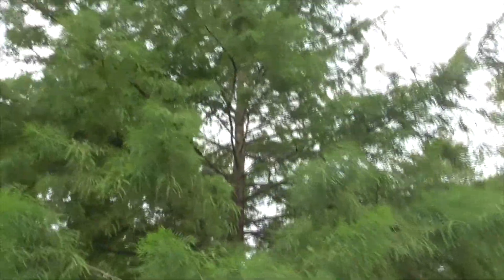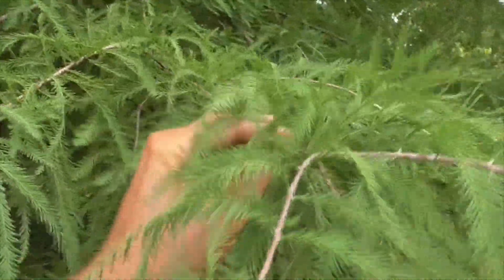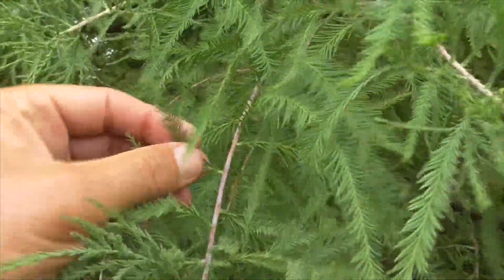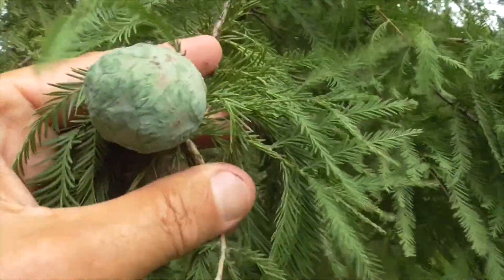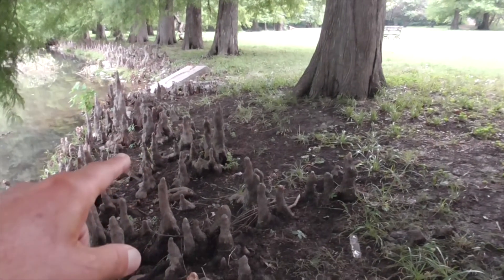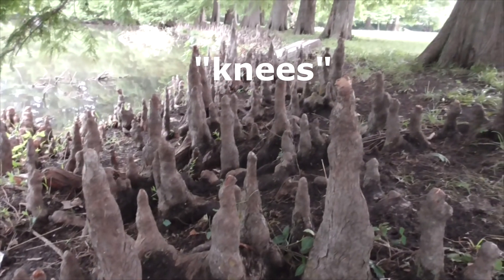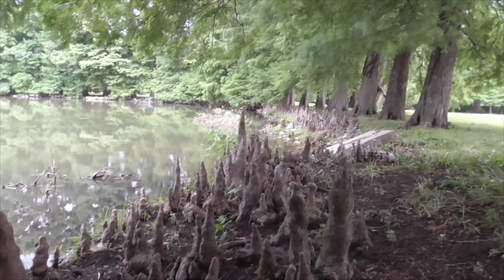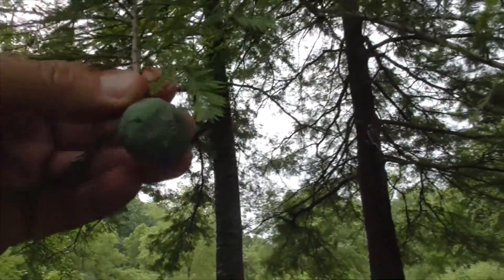MONTEZUMA CYPRESS in Forest Park, St. Louis (Taxodium mucronatum). In our swamp with "knees"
Short video on this wild looking Montezuma Cypress or Montezuma Baldcypress.  Known as the Arbol del Tule - or "old man of the water."  Take a look at the trunk, leaves, fruits and weird looking "knees" coming out of the water along the water's edge.

Large, needle-leaf, aquatic tree with tall, straight trunk and broad crown of spreading branches and drooping twigs, evergreen or nearly so. Trunk enlarged at base with ridges above; sometimes small "knees" project from submerged roots.

The national tree of Mexico, Montezuma Baldcypress is closely related to the Baldcypress of the southeastern United States, T. distichum (which also occurs in Mexico), but is usually evergreen and is not hardy in cold climates. The Big Tree of Tule, near Oaxaca, Mexico, is a famous giant. Apparently formed by the fusion of 3 trees, it has a trunk circumference of 112 ft (34 m) and a height of 141 ft (43 m). The majestic veterans in Chapultepec Park, Mexico City, are taller, reaching 165' (50 m), and are among the oldest cultivated trees in the New World, perhaps exceeding 600 years.